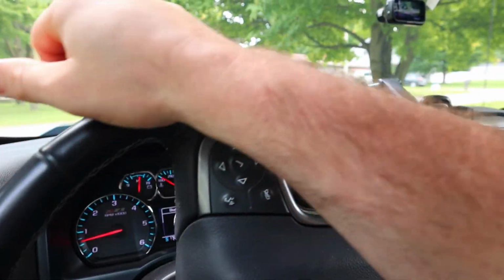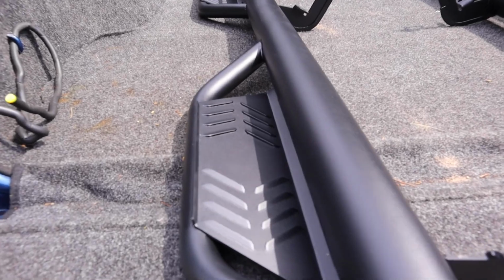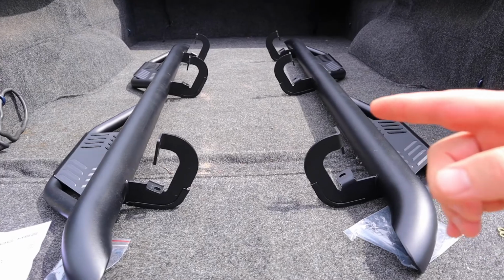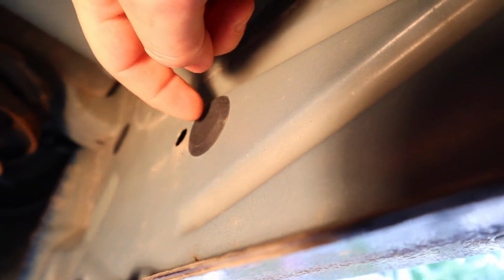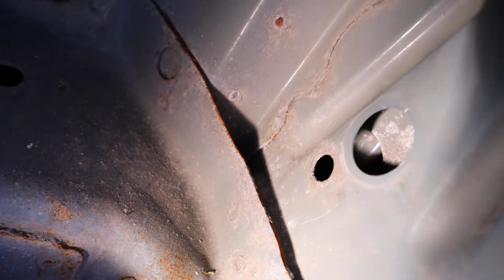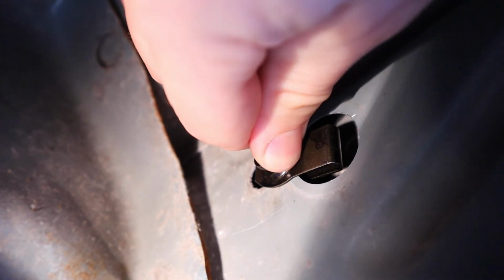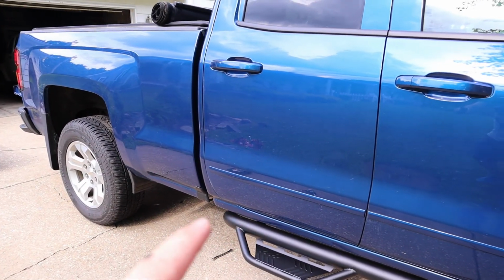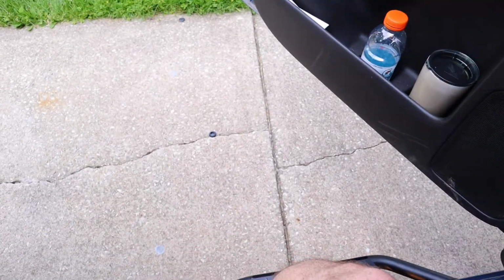SIDE STEPS For A CHEVY SILVERADO! (HAVOC OFFROAD HS2)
All I can say is wow! What a great set of side steps from Havoc! Stainless steel with a textured black powder coating really makes these things look awesome and feel durable. Installed these in 1 hour and it just makes any truck look so much better. Now I can easily get into my truck...in style!

What do you truck owners like/have on your rigs as far as step?

Constructed from Stainless Steel
Textured Black Powder-Coat Finish
4.75" Step Width
No-Drill Installation on Most Applications
Sold in Pairs, Hardware Included
Step pads have raised slots for secure footing
Integrated brackets are vehicle specific
Limited 5-Year Warranty